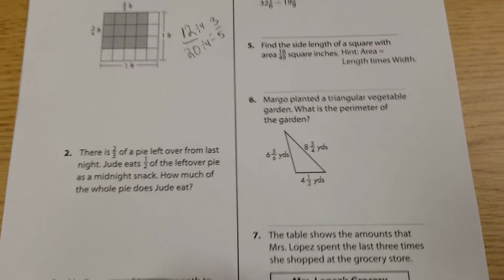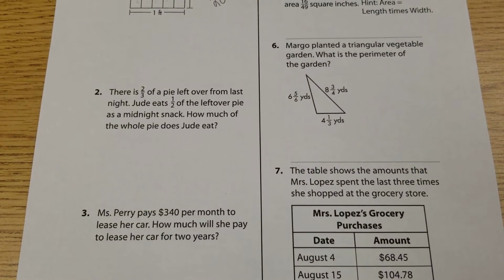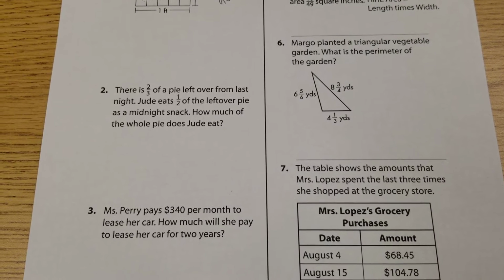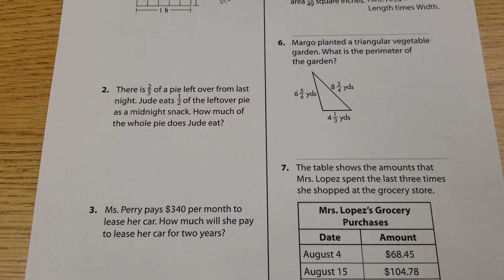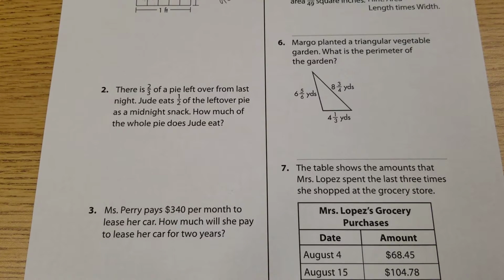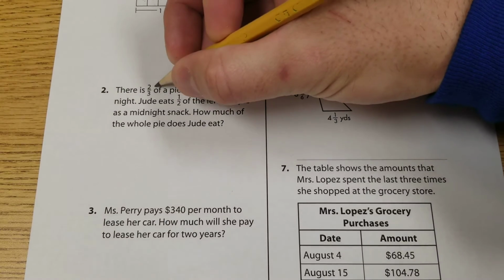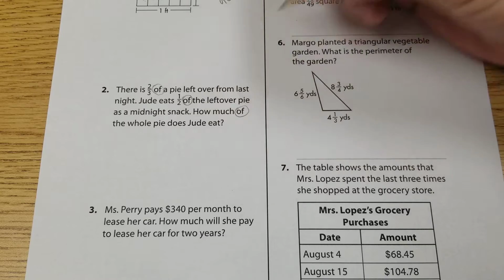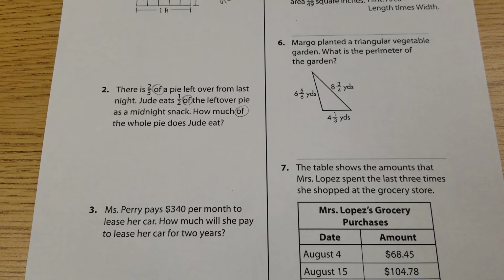Mr. Drake's Classwork 2/3/2020 SCES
Today you will have to decipher different word problems in order to figure out what they are asking.